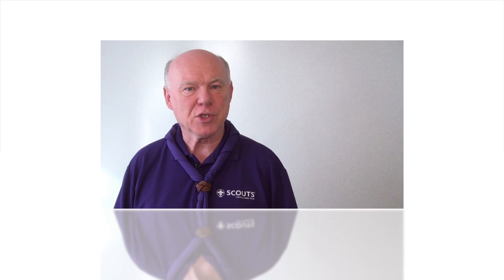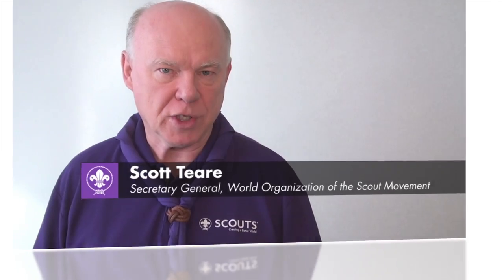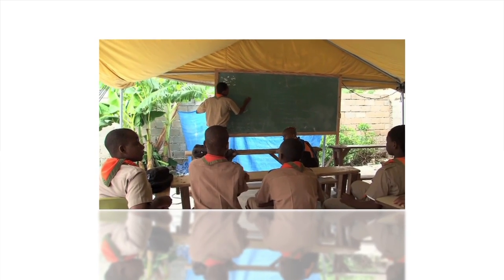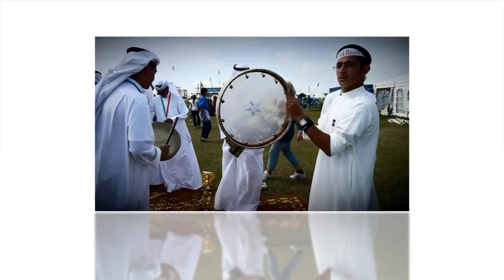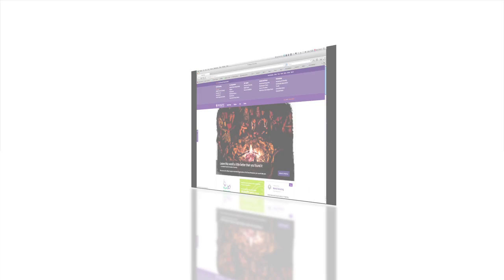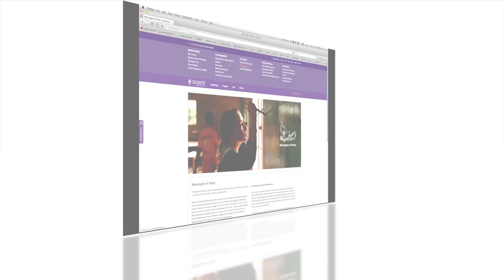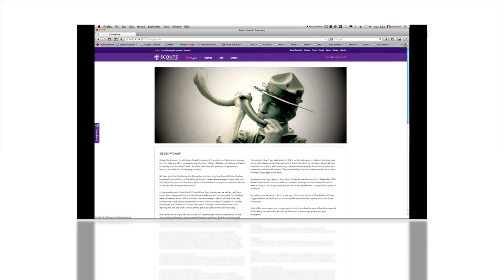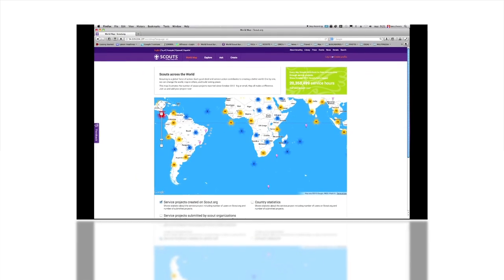NEW SCOUT.ORG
Scott Teare
Secretary General of the World Organization of the Scout Movement
Present worldwide the New web site scout.org